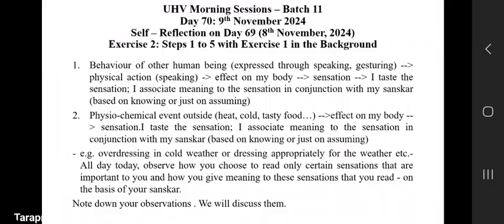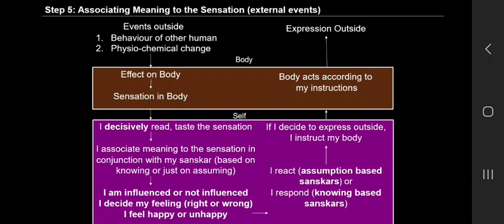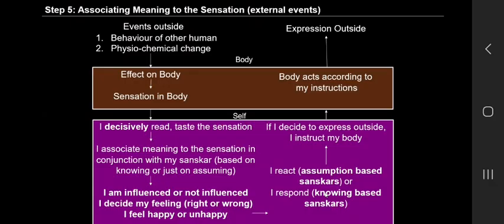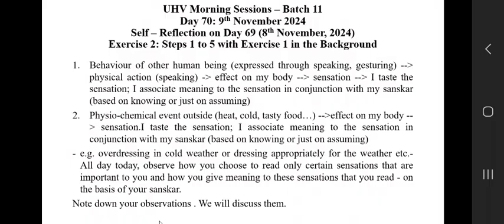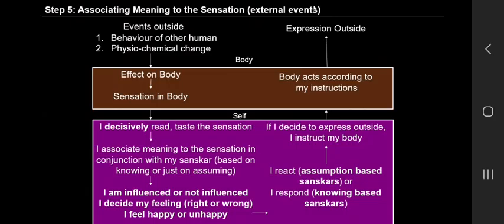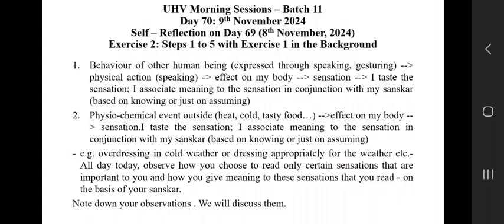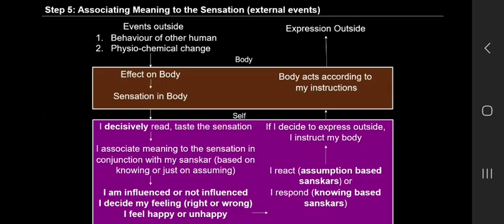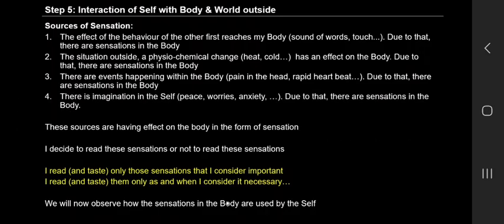UHV English 9Nov.Day70, batch 11,2024 morningclass